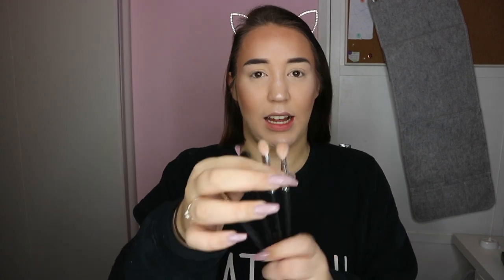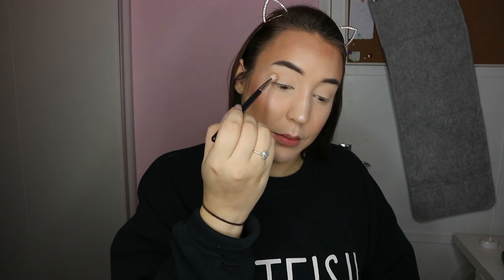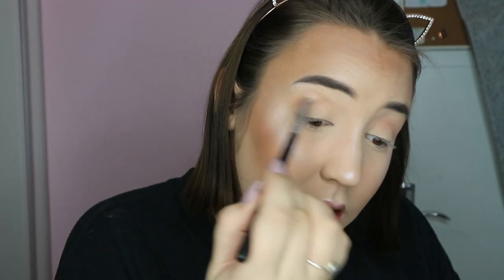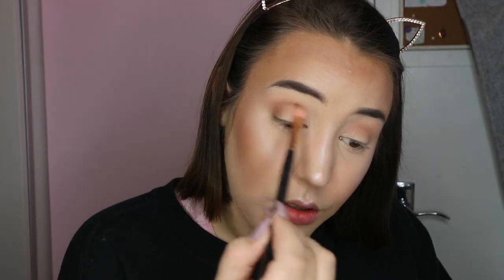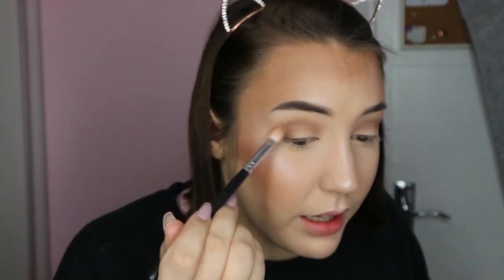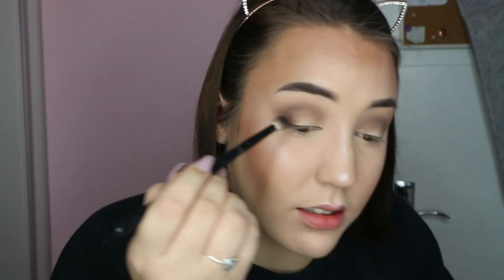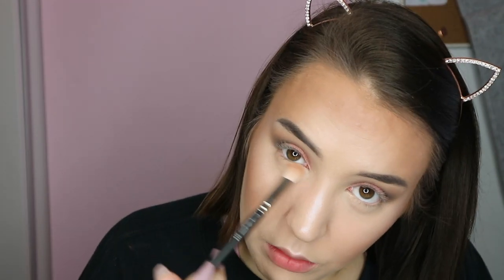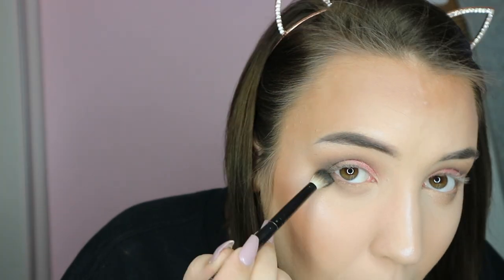How to do a Smokey Eye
I hope you all enjoy this video and learn something new.